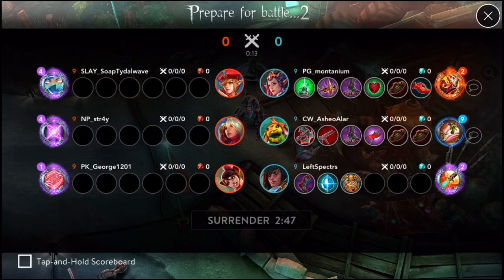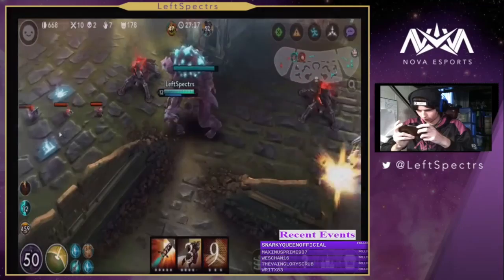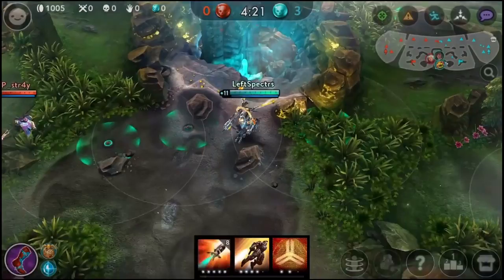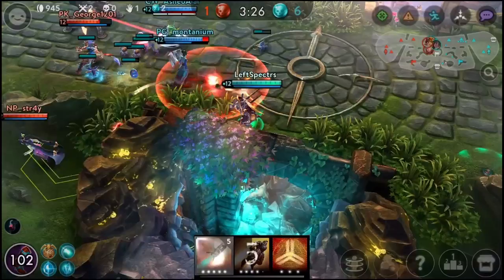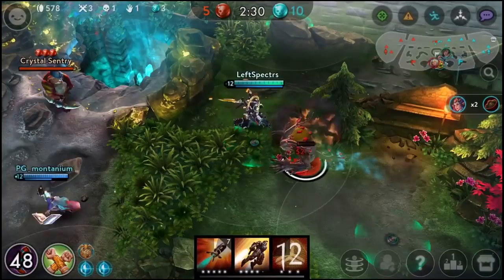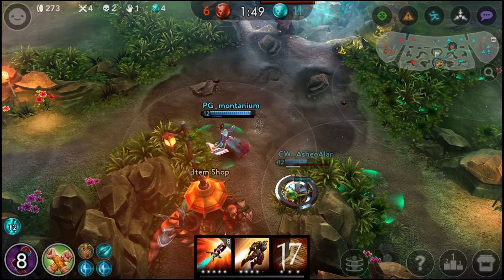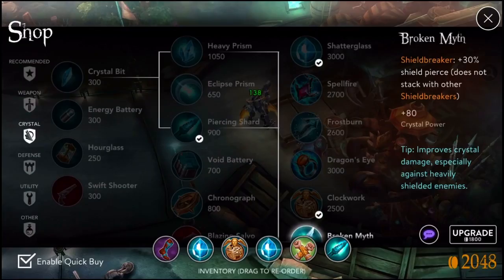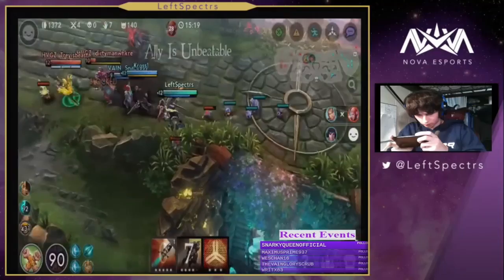2.10 Emergency PSA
Please try CP Baron before SEMC nerfs this dumb cheese lol

Music in this video is from NCS and free to use